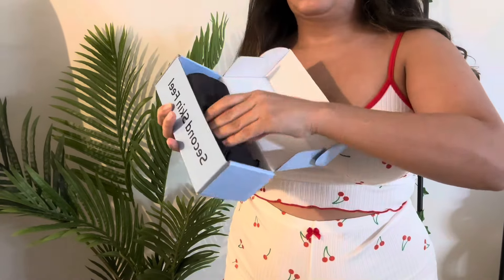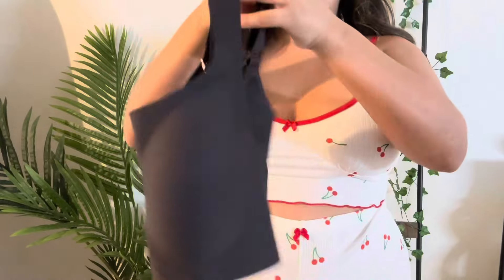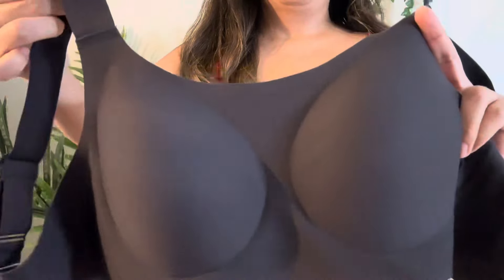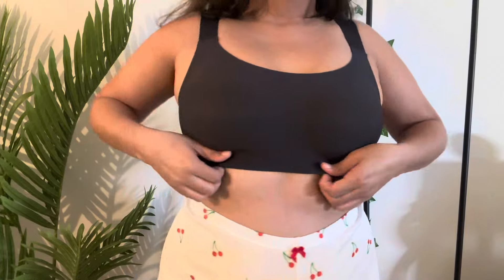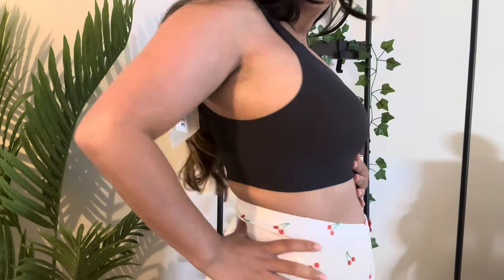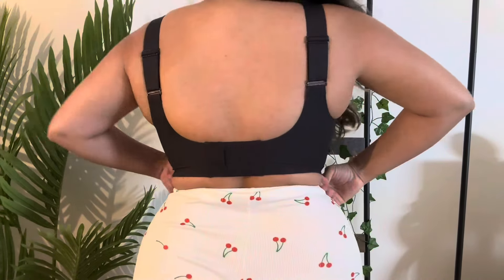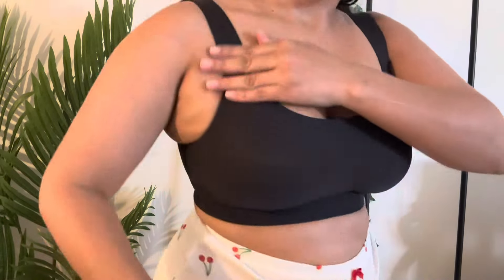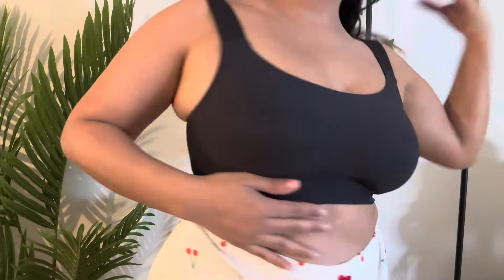Unboxing @amazon JOYTREE Smooth Bras for Women Full Coverage Bralettes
JOYTREE Smooth Bras for Women No Underwire Full Coverage Bralettes for Women Wireless Everyday

Follow me in IG @jessy_de_leon